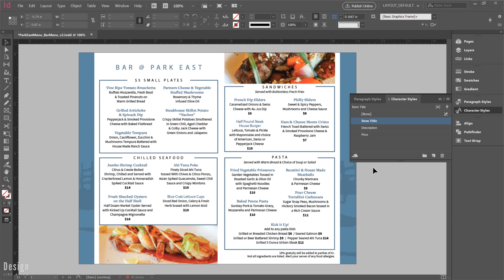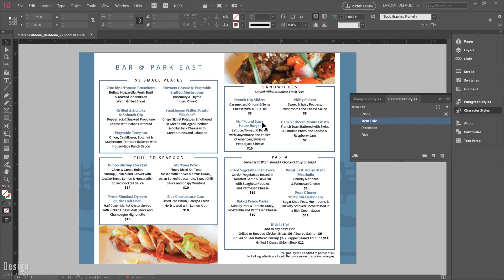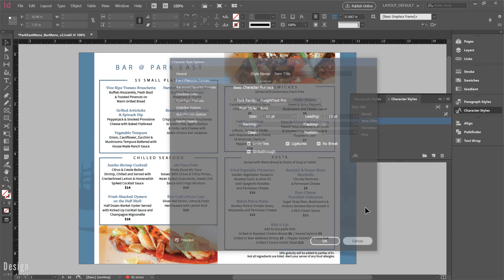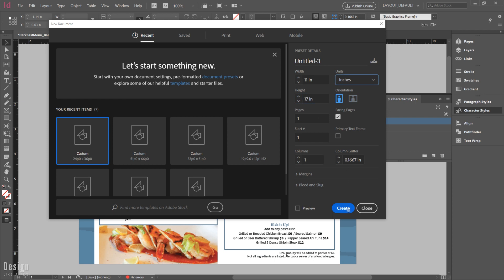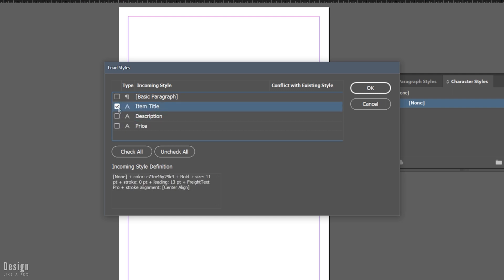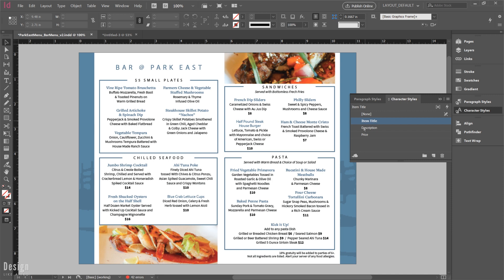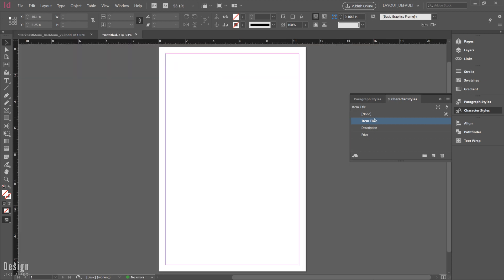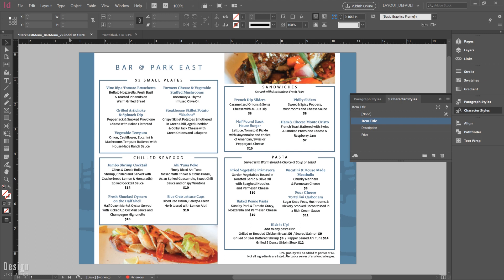Learn How to Import CHARACTER STYLES in InDesign //QUICK TIP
I use this InDesign technique all the time for my brand projects where I want to maintain styles across a variety of documents. It's great for menus, letterhead, promo items and more. Set your styles in one document and import them into any new or existing InDesign document.
[MORE]

💙Follow Design Like a Pro on FACEBOOK & TWITTER: @DESIGNLIKEAPRO

SEND ME GOODIES:
Nicki Hart